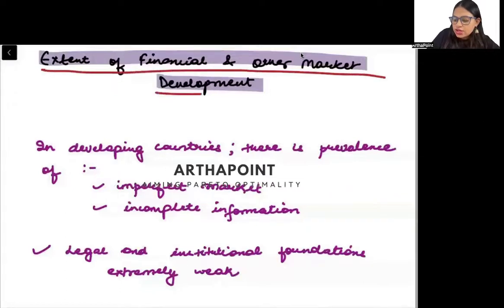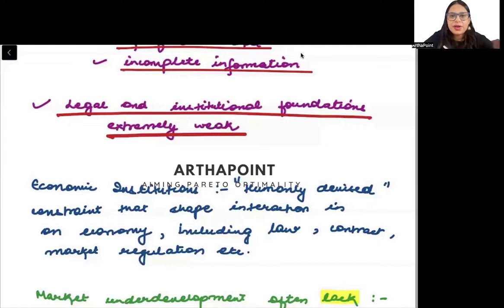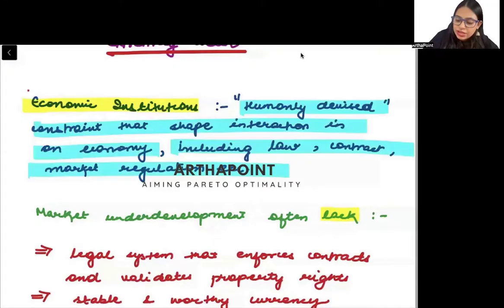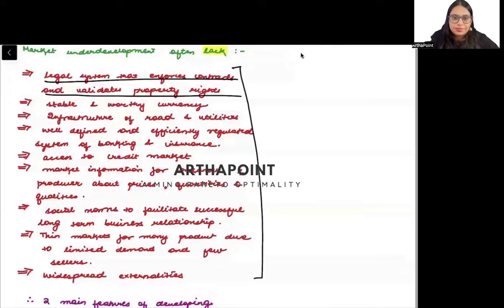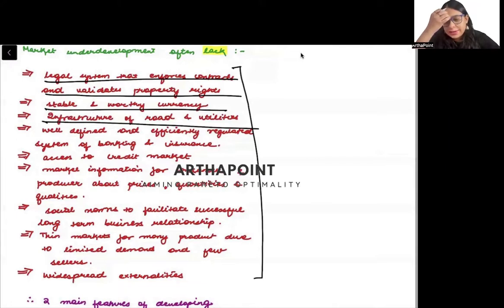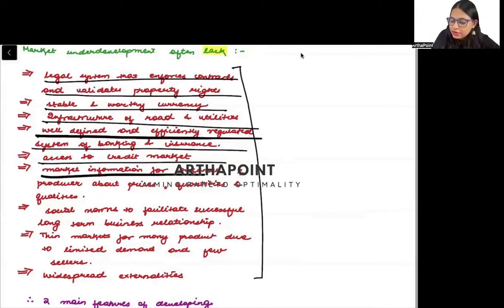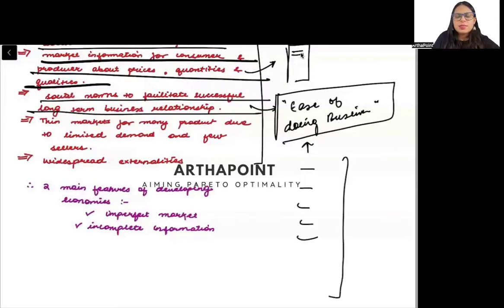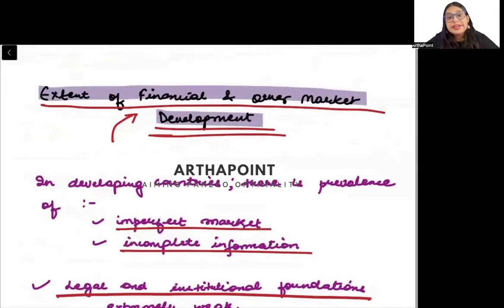2024 Sem 5 | Sec 2.4.9 | Introductory Development Economics | BA ( Hons , Major & Minor ) Economics